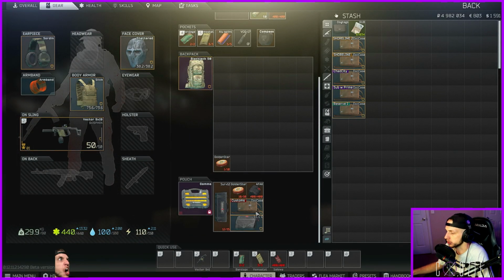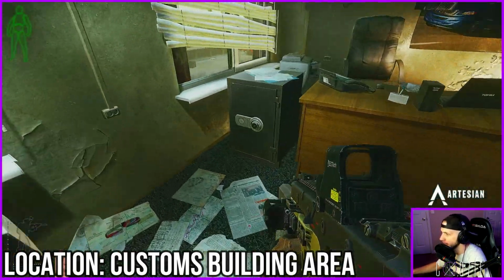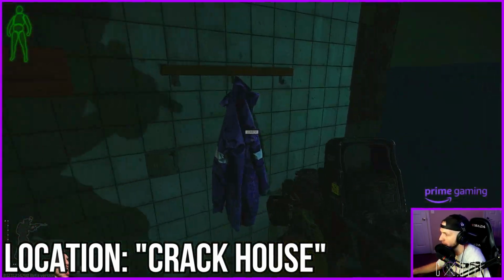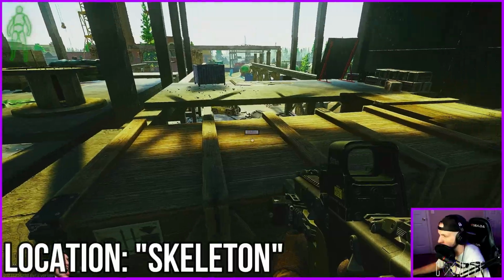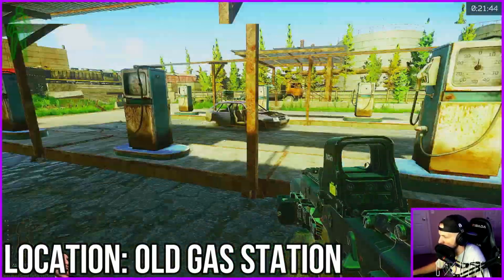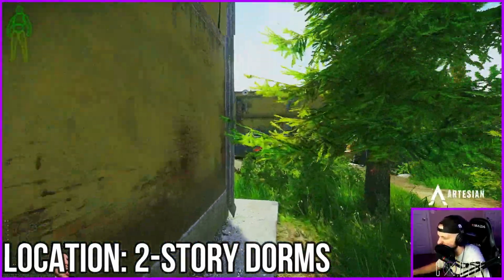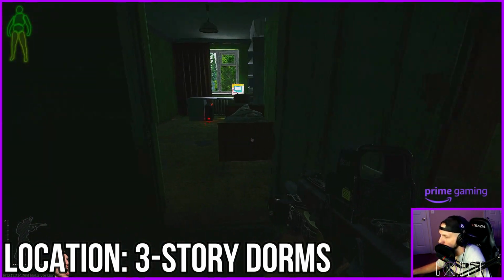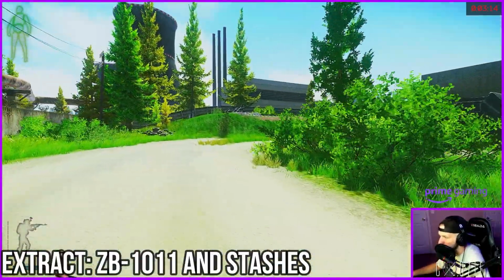The COMPLETE Customs Guide | Escape From Tarkov Map Guide (2021)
This video will help YOU know all about Customs as I give you a tour of the entire map!

TIMESTAMPS:
00:00 - Intro
00:17 - Keys
00:48 - Start of Raid
01:14 - Crossroads
02:02 - Trailer Park
02:23 - Storage
04:14 - Customs Building Area
08:14 - Land Bridge
09:13 - RUAF Roadblock
09:29 - "Unknown" Key Spawn
09:42 - Crackhouse
12:59 - Fortress & ZB-1013
16:09 - Skeleton
17:23 - "Bad Rep Evidence" & Bus Depot
18:25 - Old Construction
20:14 - Old Gas Station
22:05 - Power Building
24:32 - ZB-1012
25:03 - New Gas Station
26:35 - 2-Story Dorms
28:27 - 3-Story Dorms
33:28 - Military Checkpoint
34:05 - Roller Building
36:37 - "Way-Out" Warehouse
37:37 - ZB-1011 & Stashes
38:54 - Outro

Excited to announce that I'm now an ambassador with Artesian Builds, a custom gaming pc company that builds all customer PC's live on stream!